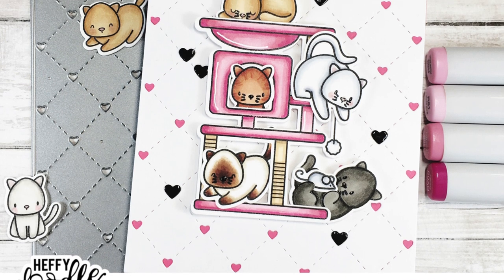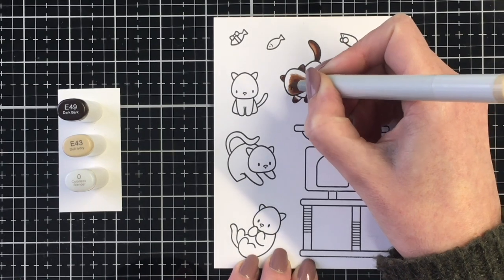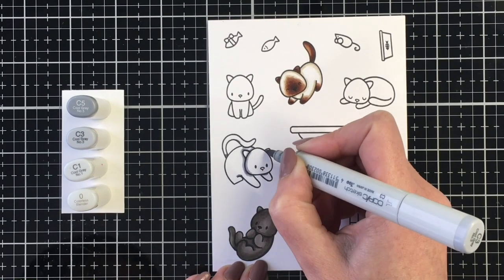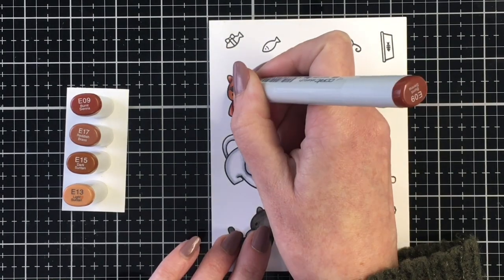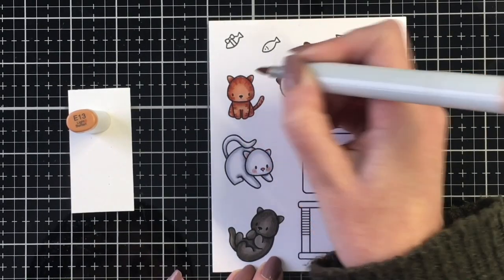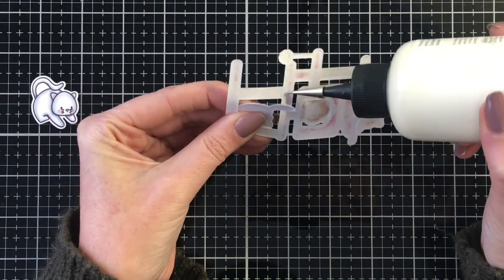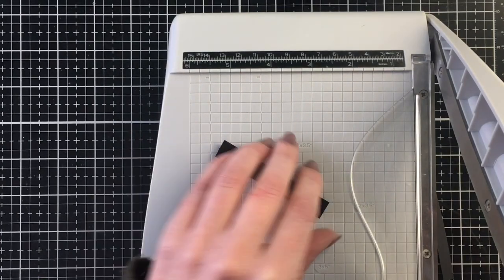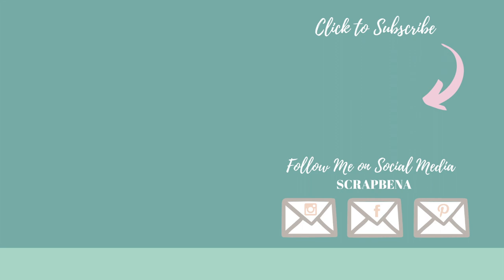How to Color Cats with Copic Markers | Heffy Doodle Purrfect Day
In today's cardmaking tutorial, I share various Copic marker color combinations to color cats using the Purrfect Day stamp set by Heffy Doodle.  All products listed below.

Heffy Doodle Products Featured

Inks

Versamark Ink

Adhesives

Bertech Double Sided White Foam Tape

Tools

Wagner Heat Tool - Model HT400

EK Success Embossing Buddy

Sakura White Gelly Roll Pen (Bold 10)

Paper